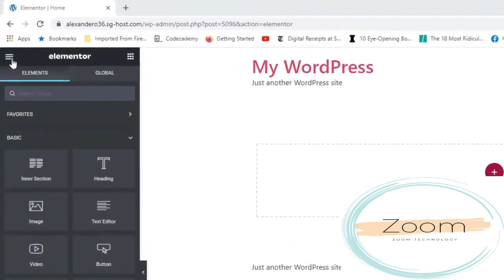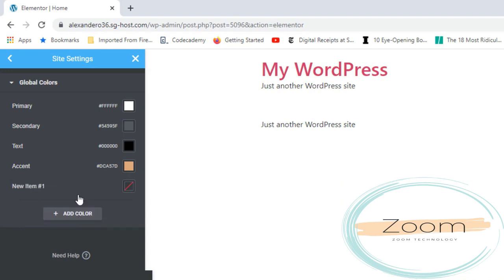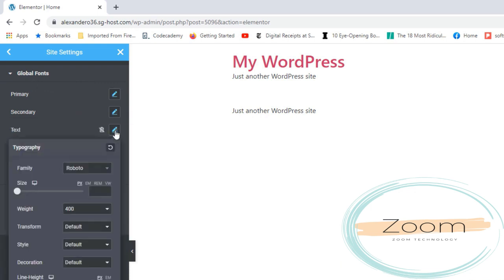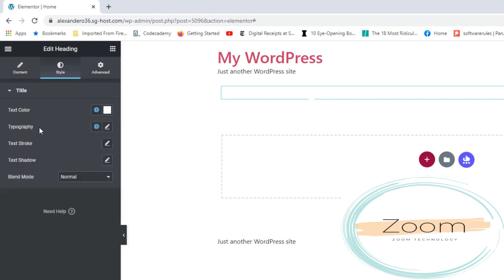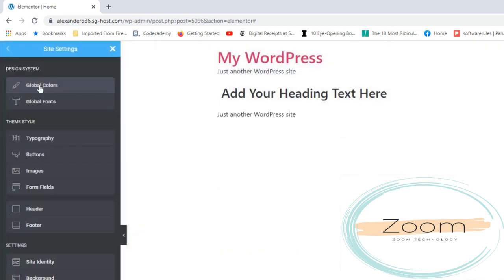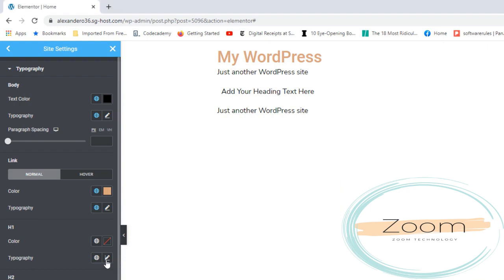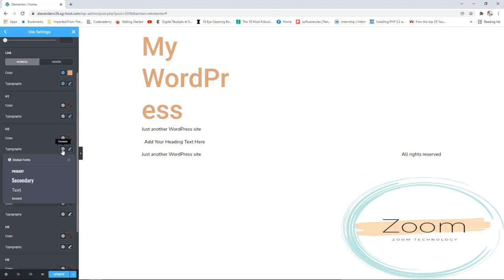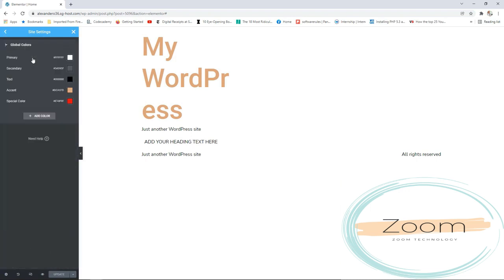Instructions Elementor 2022 Part 9 - Set our global values.